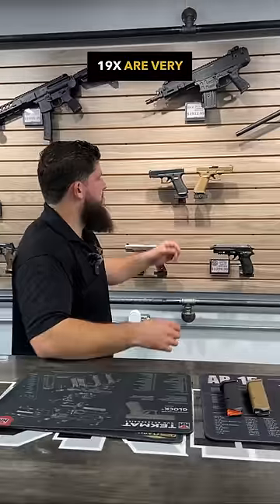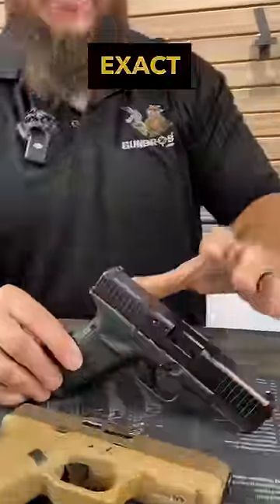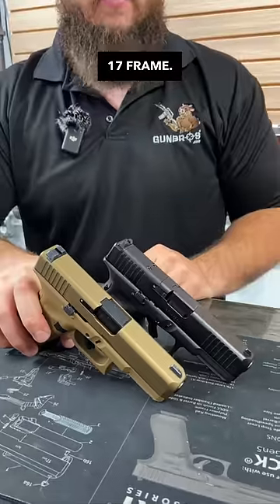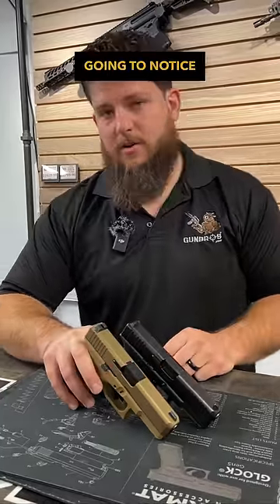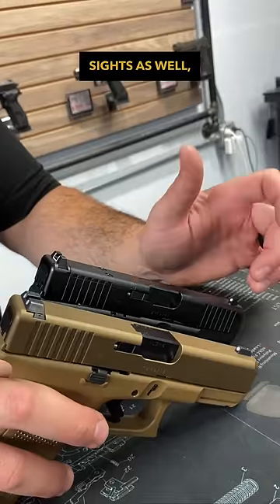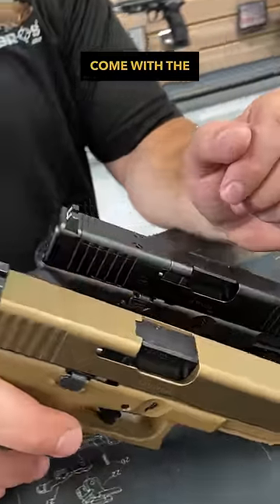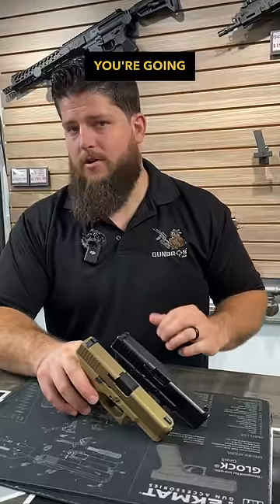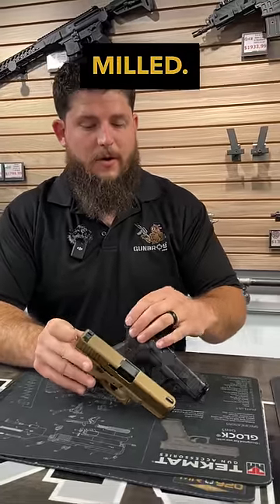Glock 45 & Glock 19X: What's the Difference?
A Glock 19 slide on a Glock 17 frame are basically the key components of the Glock 19X and the Glock 45. These two handguns are very similar, but Jarod breaks down some significant differences you would find!

GUNBROS is family-owned small business. We pride ourselves on treating every customer with respect and getting your product to you faster than anyone else in the business. GUNBROS cherishes the freedoms bestowed on us by our Creator. Preserved through the second amendment, we have carefully curated battle-tested, industry-trusted products that both soldiers overseas and patriots here at home can protect their family and their country with.